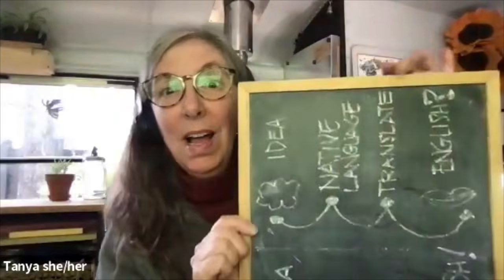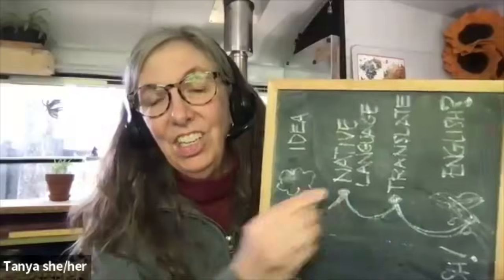4 steps to think in English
STOP translating in your head and START thinking in English with these 4 important steps.

Think in English 4-week master class -  May 2026 - Join the wait list NOW:

Join my free English Newsletter to get help learning English and all the information about my free classes

REMEMBER if any of the conversation is difficult to understand you can turn on the subtitles with the "CC" button just below the screen. And, you can SLOW DOWN the speed of the video by clicking the "HD" button and choosing the playback speed. I recommend trying 0.75 or 0.5 and seeing what works best for you!